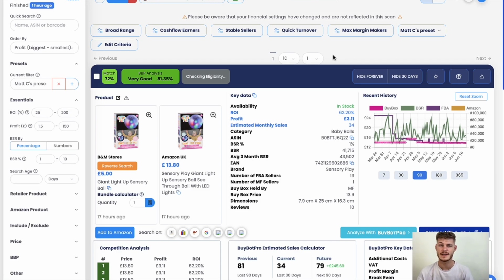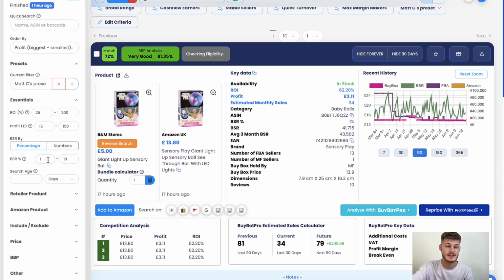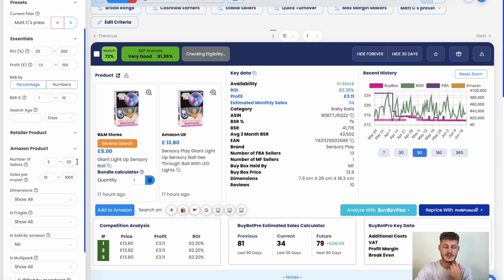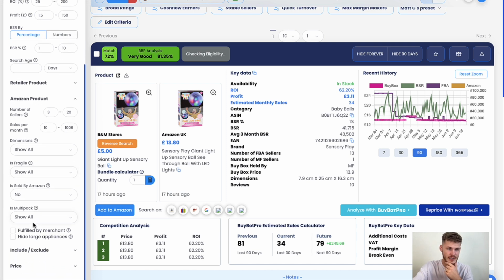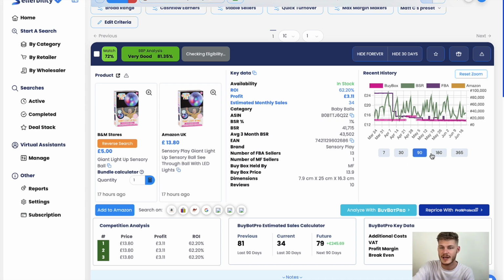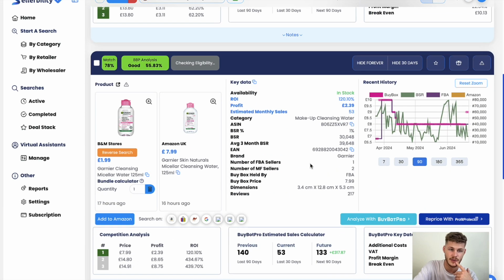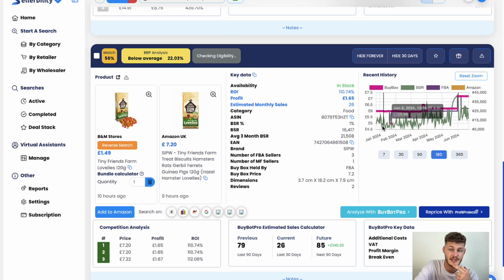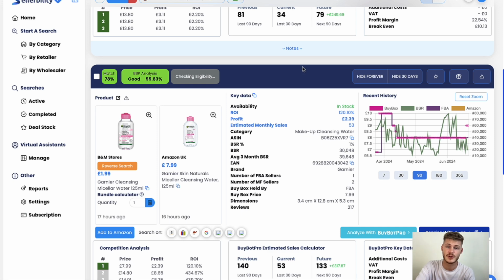Snagging An Online Arbitrage Bargain At B&M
B&M is well-known for it's wide range of products and relatively cheap pricing, so you're usually guaranteed a bargain when you shop there.
Sellerbility makes it even easier for you to narrow down those deals!
I'll show you how we can also use the charts to predict the future of said deals.